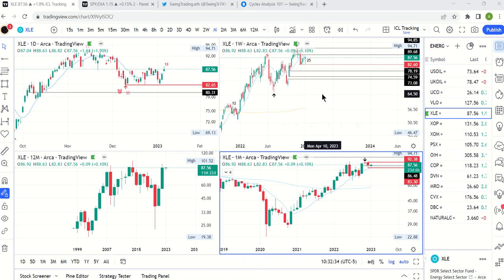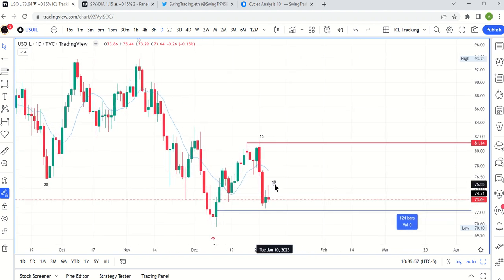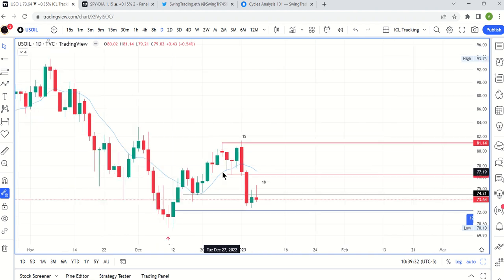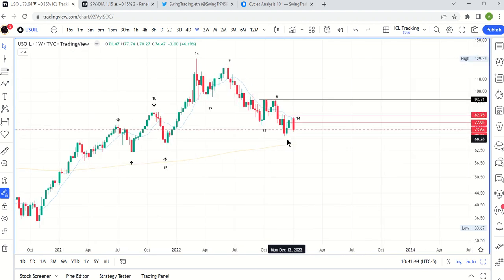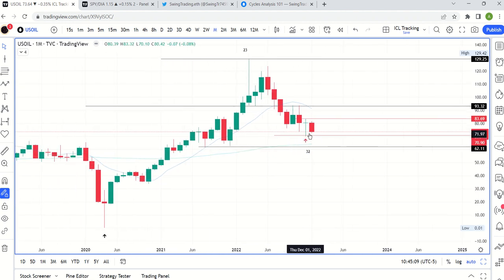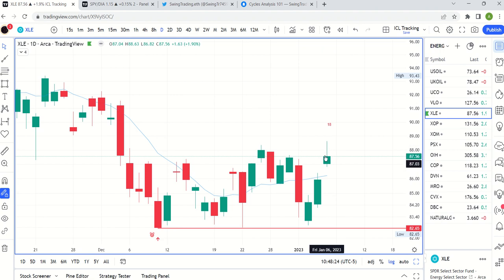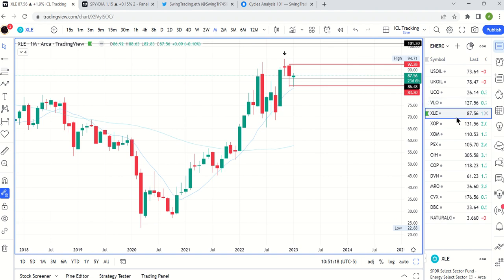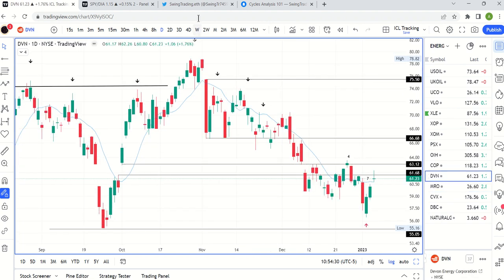Crude Oil Stocks Rally Despite Decline in Crude Oil Price: Technical Analysis and Price Forecast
Crude oil price forecast and technical analysis today on January 8, 2023. Crude Oil WTI and Brent have established a short term low as of December 9, 2022 but they are now in danger of breaking that low as they have started the daily cycle decline. Crude oil stocks are on the other hand made a new high on Friday while crude oil price was close to making a new low. Institutions appear to buy oil stocks whenever there is a dip as they pay strong dividends despite the oil price. This outperformance by crude oil stocks is not new as they outperformed all of 2022 and are starting 2023 the same way. We review 7 different oil and gas company stocks to identify the best performing and the ones to avoid. Marathon Oil and Devon Energy stand out as underperforming stocks based on the analysis.

We review the quarterly crude oil chart, the monthly crude oil chart, the weekly crude oil chart and the daily crude oil chart. By looking at multiple time frames compared to each other we can have better sense of the downtrend and a crude oil price forecast for 2023 in light of all events.

We also review several crude oil stocks to assess the current rally and understand a crude oil price forecast and how that will impact energy transfer stocks as well.

The below oil company stocks are reviewed

1) Phillips 66 stock analysis (PSX)
2) XOM stock analysis
3) Conoco Phillips stock analysis (COP)
4) Devon Energy stock analysis (DVN)
5) Marathon Oil stock analysis (MRO)
6) Chevron stock analysis (CVX)
7) Valero stock analysis (CVX)

Crude oil continues its move down into a 3 year cycle low along with the broader commodities index which is also in a multi-month downtrend. Crude oil stocks have finally started their monthly downtrend after remaining strong in the face of crude oil's decline. Energy stocks are now moving down into a weekly cycle low which may also be the 3 year cycle low which means the price declines could be severe from here.

Crude oil is making new lows on the weekly and daily chart as it continues the move down into an 3 year cycle low which is due in early 2023.

Crude oil stocks have made a short term low but this is likely to lead to a lower high and subsequent lower low. This rally can be monitored for signs of early weakness which will come in the form of a swing high.
Watch crude oil stocks analysis and crude oil stock price forecast today to understand the direction crude oil prices are moving and how that might impact crude oil stocks in different categories.

Crude oil has been in a downtrend on the monthly chart since March 2022 and in recent weeks is has slipped into a range between $90 and $82. It is now trading way below $82 following the latest OOEC news and the implementation of Russian oil sanctions.

This is all based on crude oil stocks technical analysis with a cycles approach to better quantify the turning points.

We use technical analysis and price action to decipher how different cycles might play out on the daily, weekly and monthly chart into early 2023 as we approach the 3-year cycle low for crude oil.

Crude oil technical analysis will  keep you ahead of the trend and understanding what direction price is moving in.

Analysis of crude oil stocks and energy transfer stocks to understand where the crude oil stock price may be headed short, medium and long term. Gas and oil stocks are closely tied to the crude oil price price itself so we examine the oil price chart in detail from a cycles perspective.

Use a price action based cycles approach to mitigate risk and maximize returns. crudeoil crude_oil and oilandgas